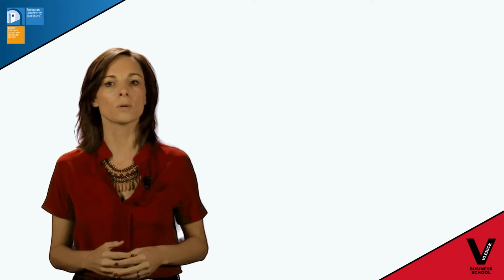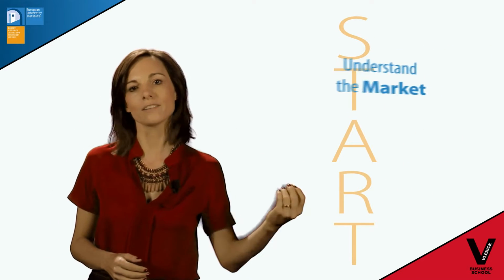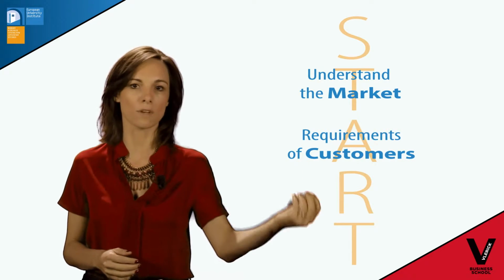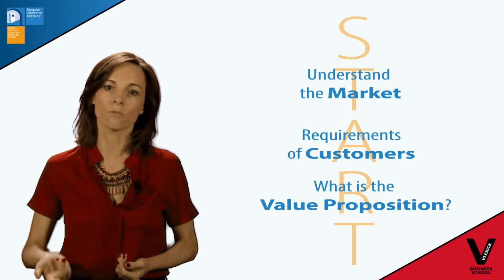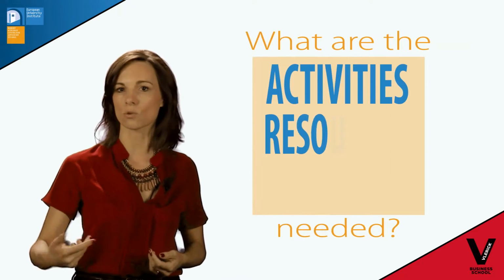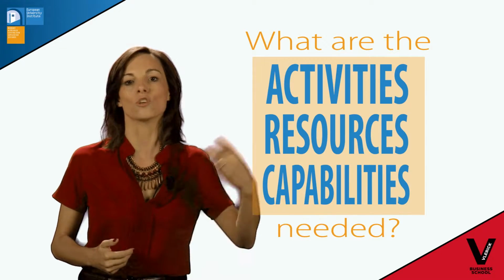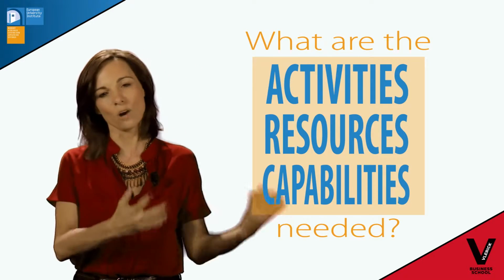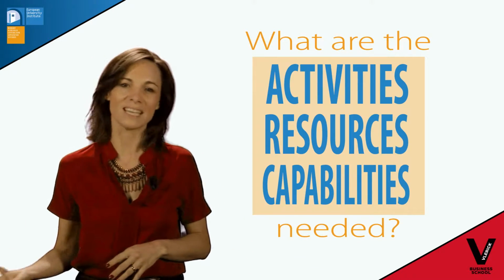Business Model Canvas Part 2